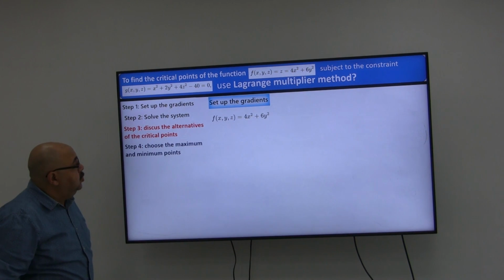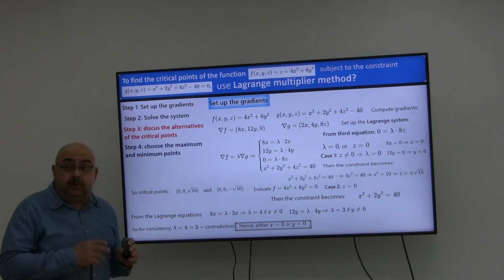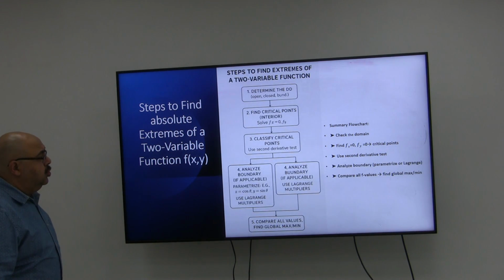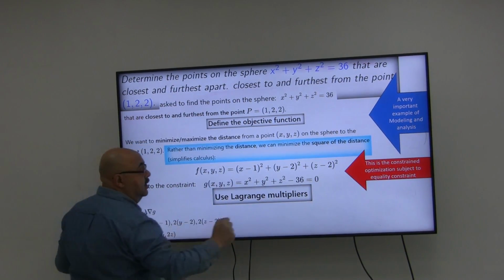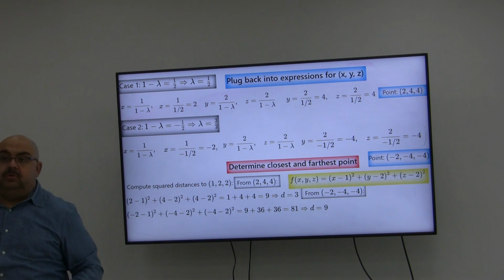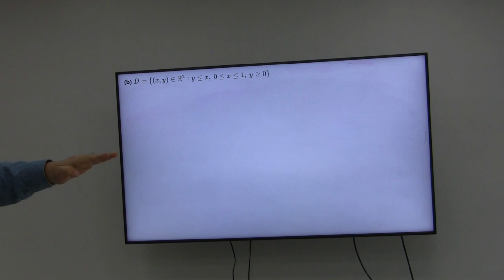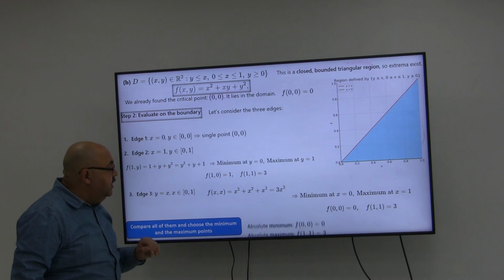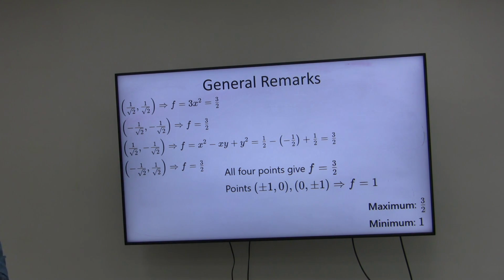Constrained optimality P 2